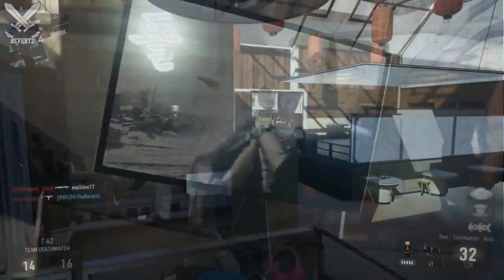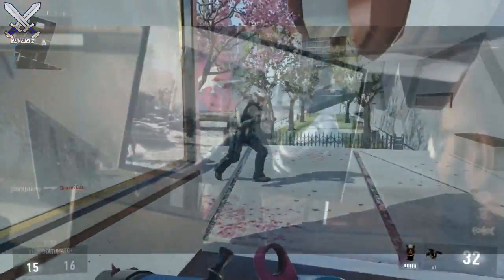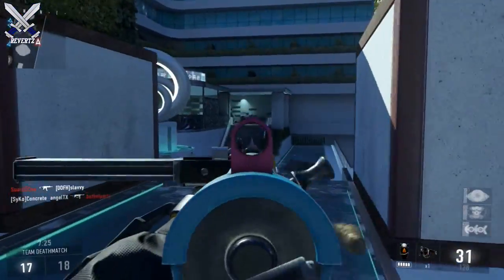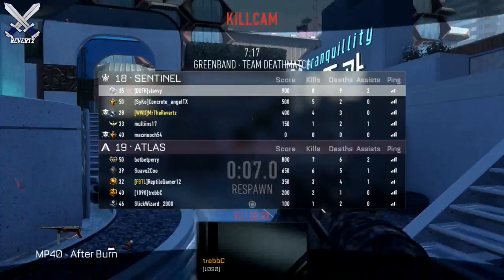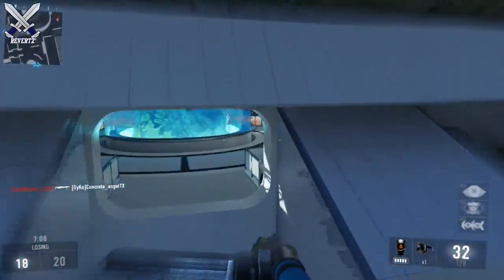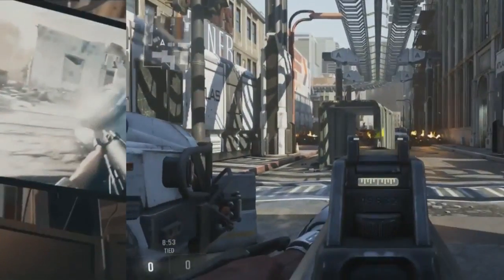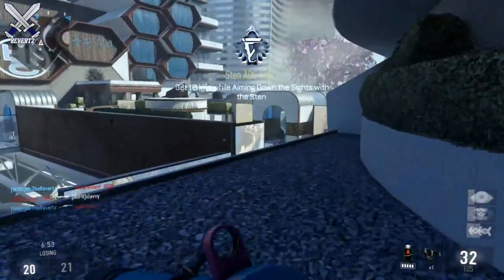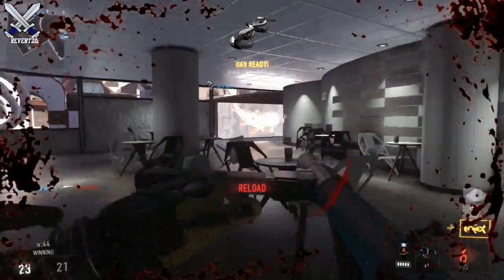Call Of Duty: WWII Possible "Side Step/Dashing" Movement System?? (COD World War II Gameplay)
Call Of Duty WWII possible multiplayer or campaign gameplay shows the in game character performing a movement that is very similar to the left - right exo dash from call of duty advanced warfare! This has not been talked about within the community so I thought I should touch base on this and bring it to your attention. Let me know what you guys think in the comments also drop a like if you enjoyed and subscribe for more call of duty world war 2 news, rumors, and information